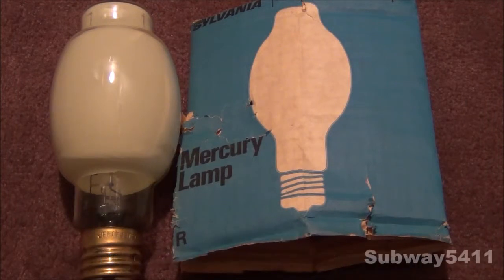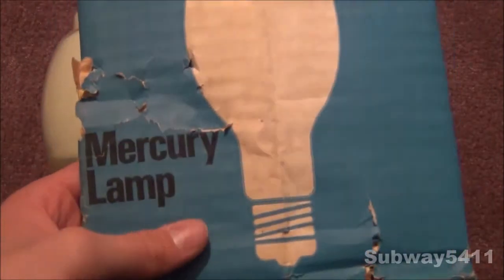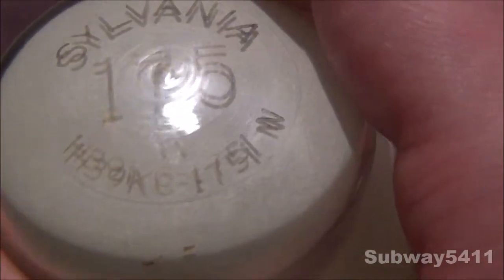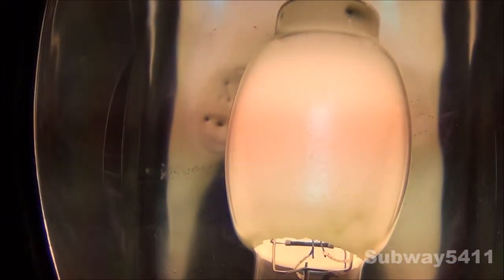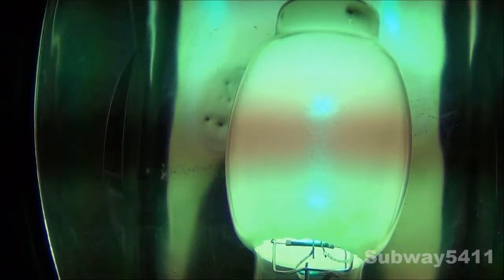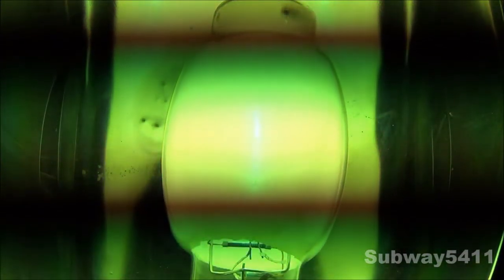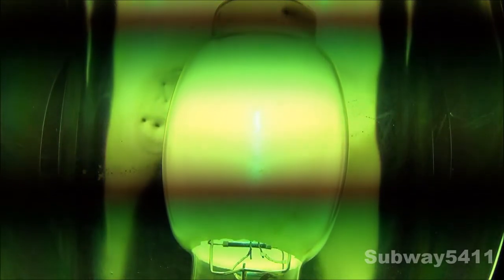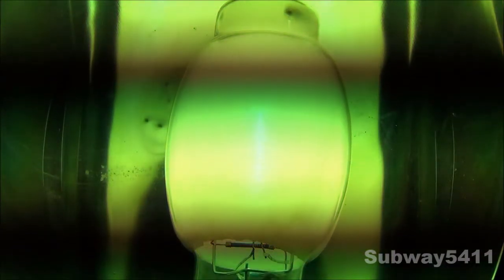Old Sylvania 175 watt Coated BT-28 Mercury Vapor Lamp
This old bulb came with my Norelco 175 watt Mercury Vapor NEMA Head. It is a very old and well built bulb. It is coated and uses a /N Phosphor. I have never really seen a Mercury bulb with that kind of phosphor.

TAGS (Ignore These):
Sylvania
Old
175w
175 watt
Coated
BT-28
Vintage
/N
MV
Mercury Vapor
Light Bulb